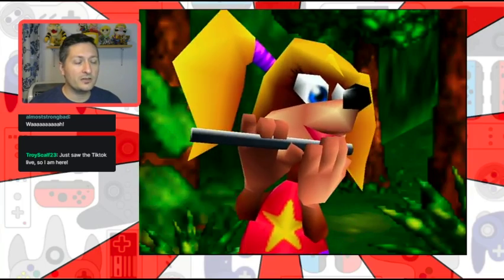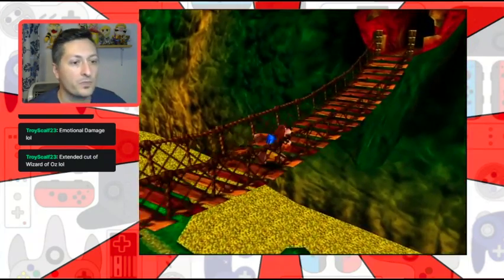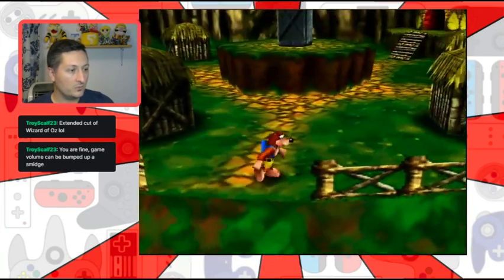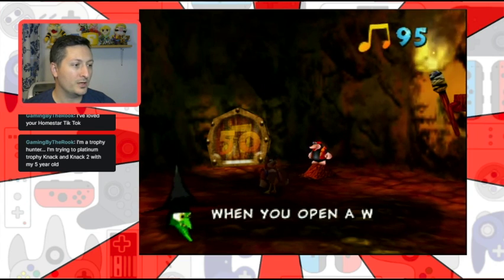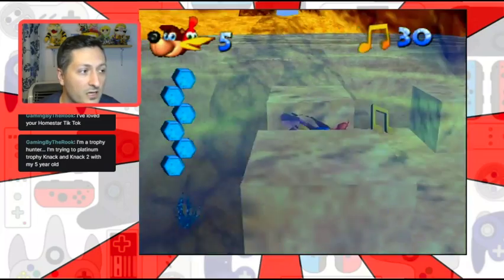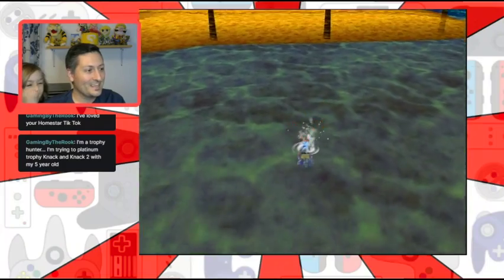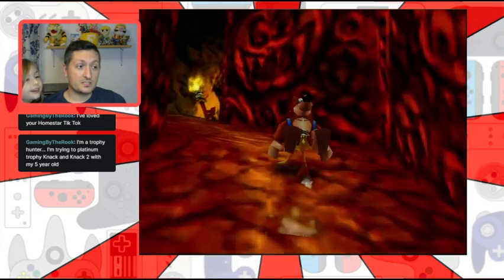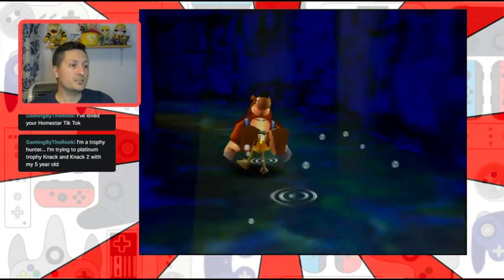Banjo-Kazooie Minimum Moves Challenge! (Part 1) - Homestar_Gamer Twitch VOD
I'm playing my favorite game again but this time with a twist! Join me as I try to beat Banjo-Kazooie with the least amount of moves possible. Enjoy!

~Taylor

NINTEND-O-RAMA! THEME by Dmitry (mentalcacao)

Channel Art By Danielle Davidson